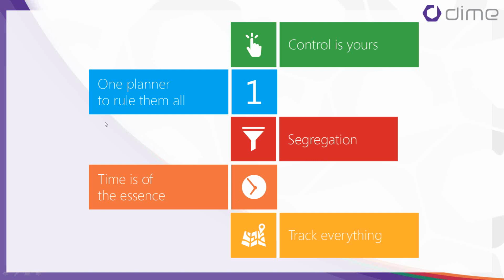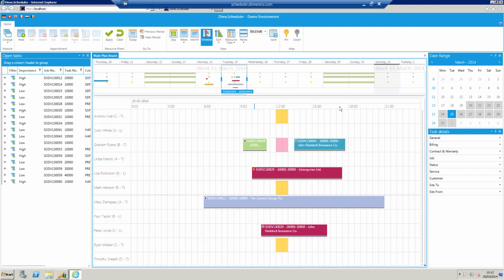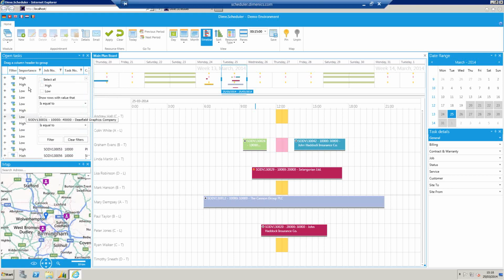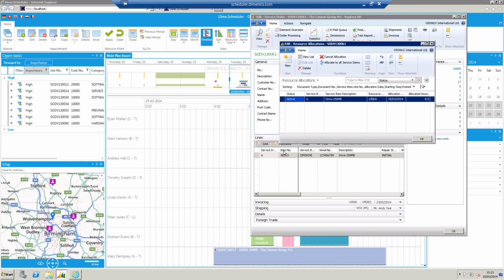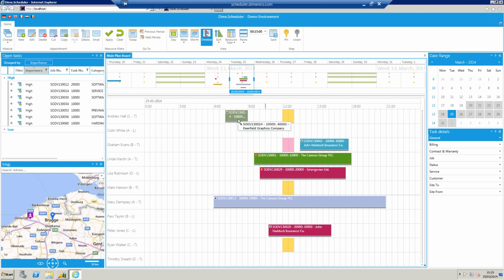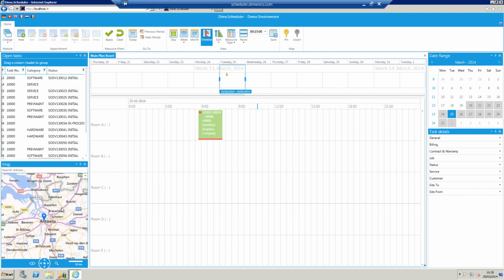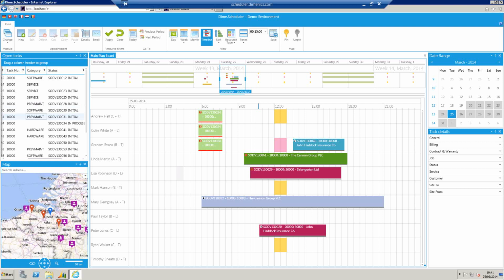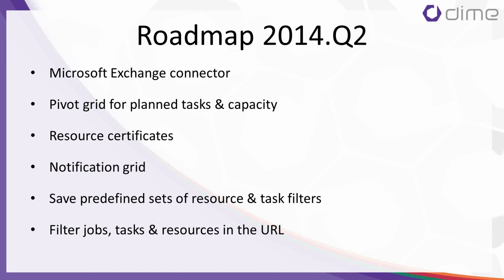Webinar Dime Scheduler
Live presentatie van de nieuwste versie van Dime.Scheduler.